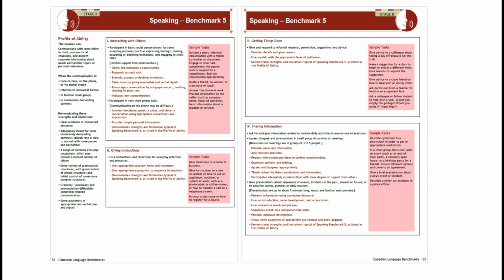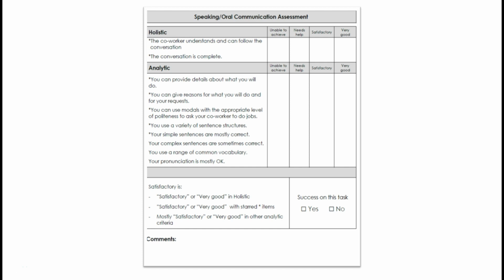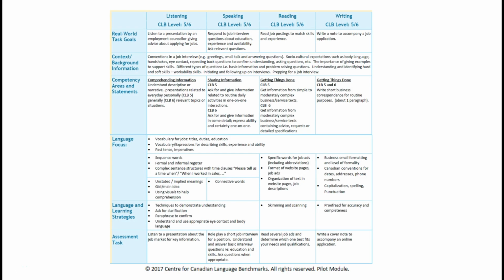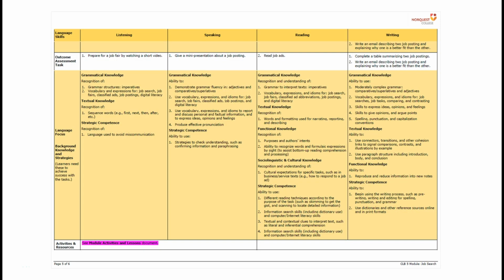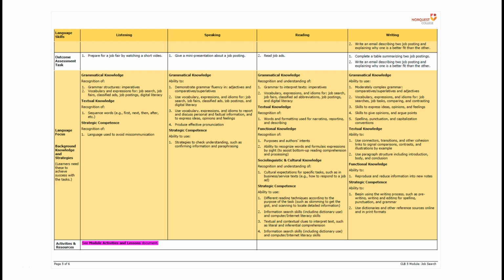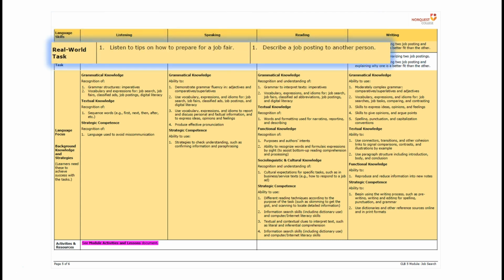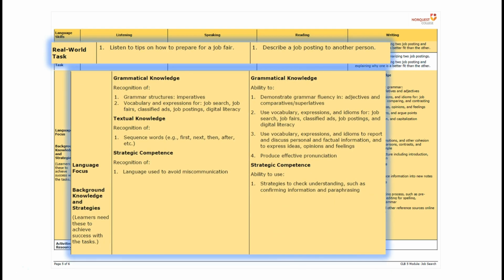1 Introduction to PBLA Part 1